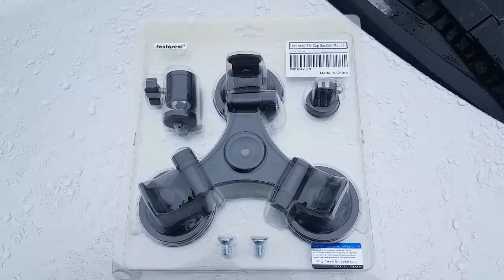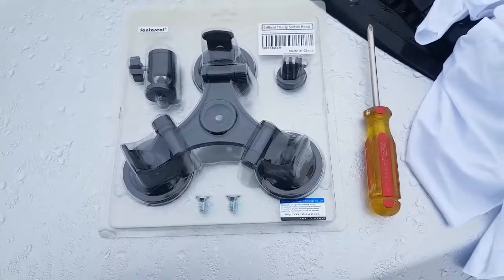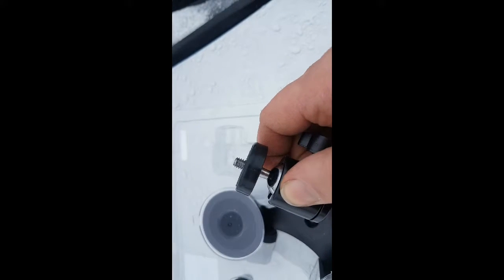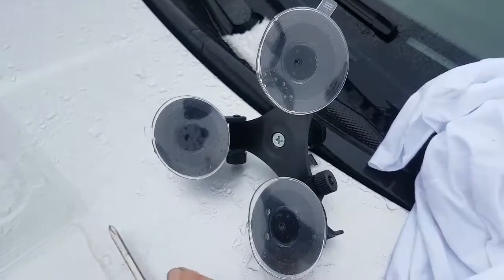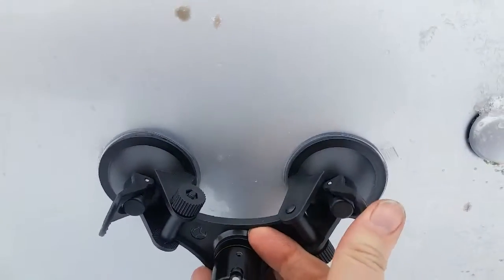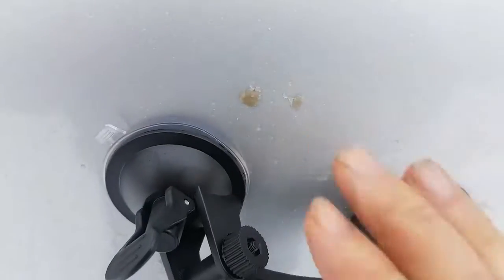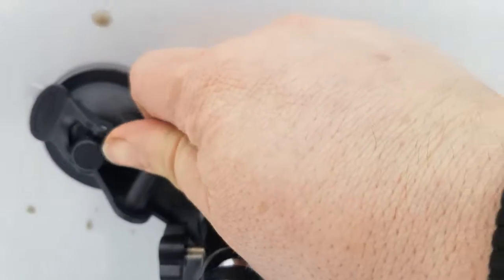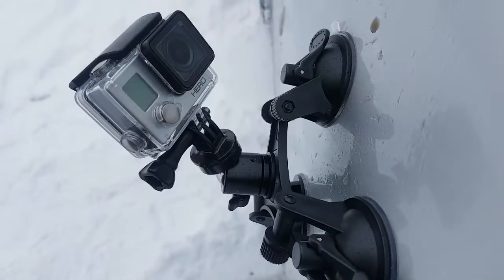Fantaseal ballhead tri-cup mount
Unboxing of fantaseal's bullhead Tri-suction cup for DSLR and GoPro.